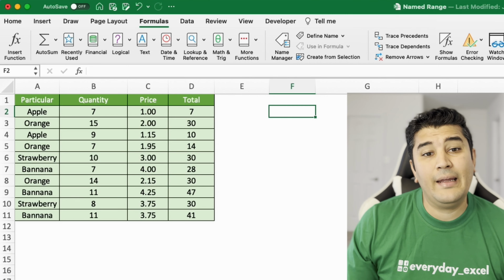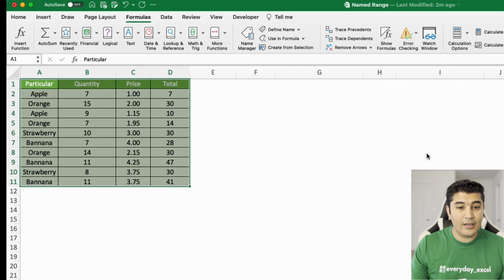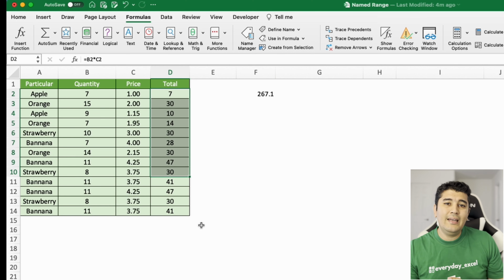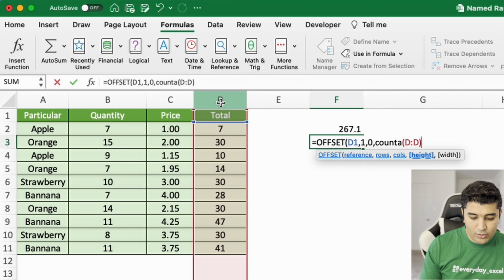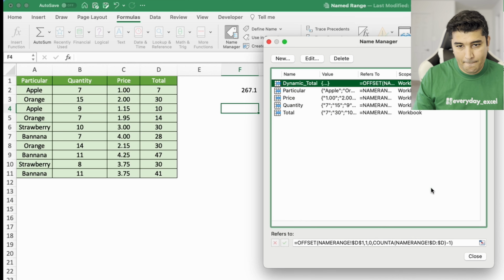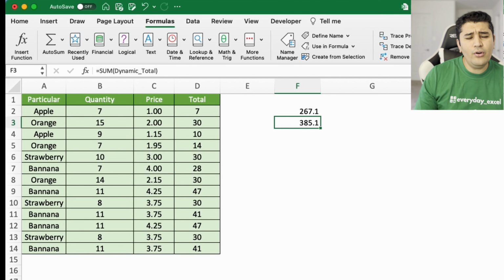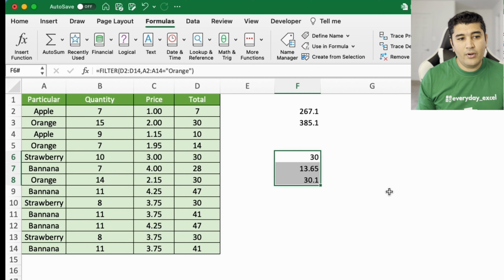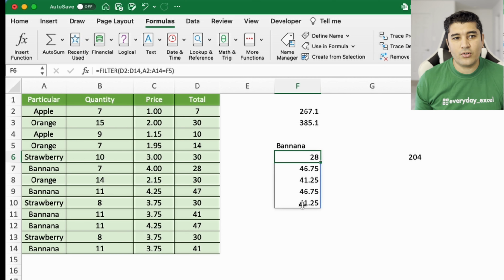Named Range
By using names, you can make your formulas much easier to understand and maintain. You can define a name for a cell range, function, constant, or table. Once you adopt the practice of using names in your workbook, you can easily update, audit, and manage these names

CHAPTERS IN THIS VIDEO!
0:00 - Intro
0:37 - Named range from selection
01:36 - Dynamic named range
04:58 - # Named range